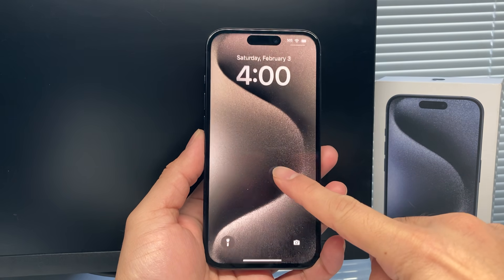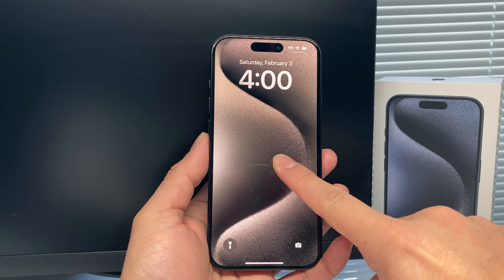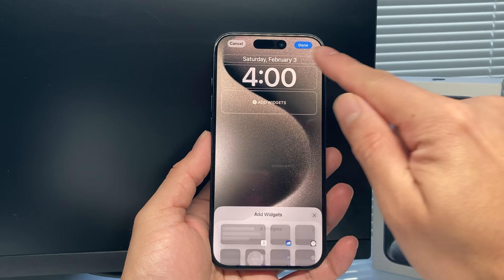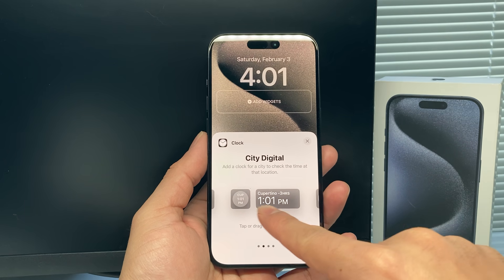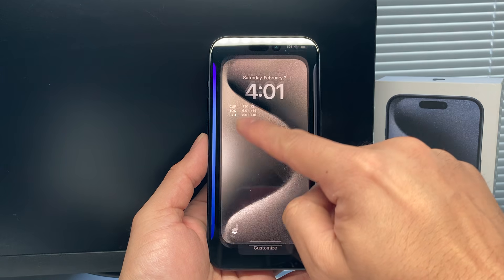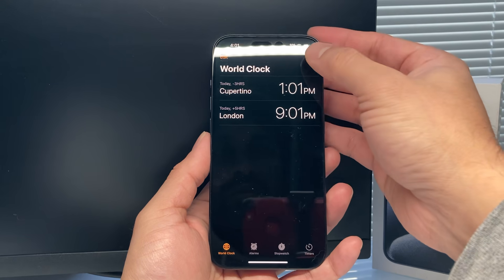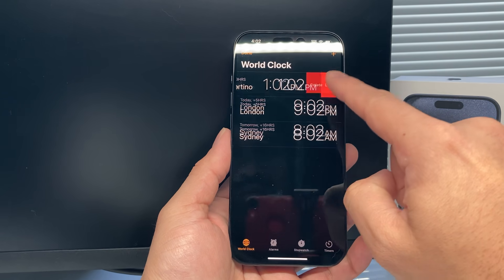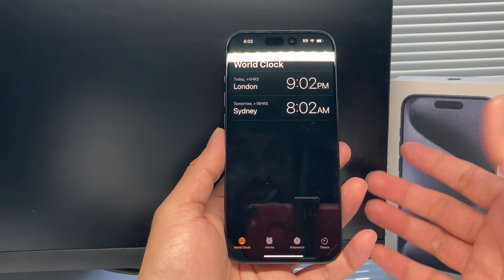How to Display World Clock on iPhone Lock Screen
In this iPhone tutorial, I teach you how to add and display world clock widget on your iPhone lock screen wallpaper.